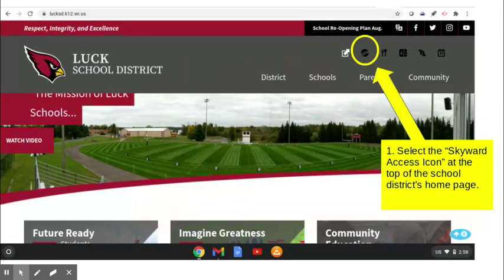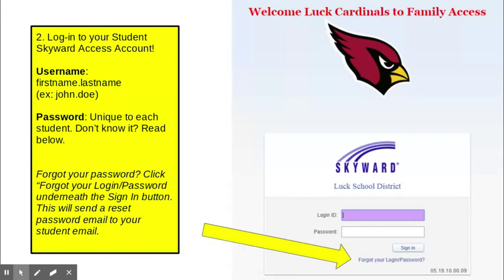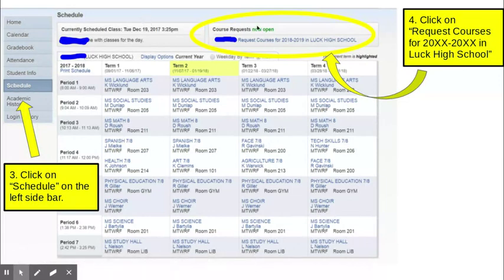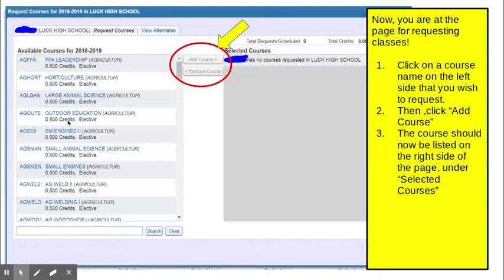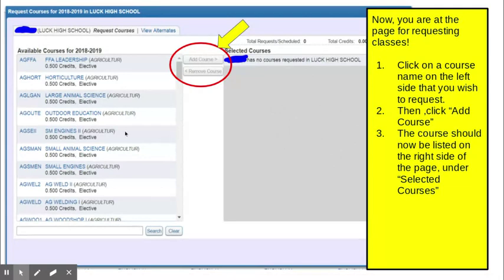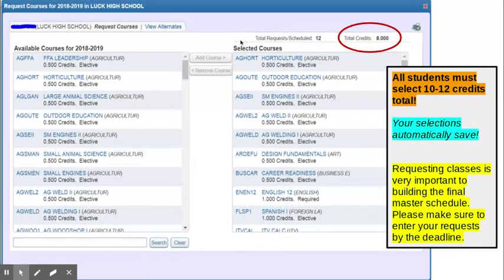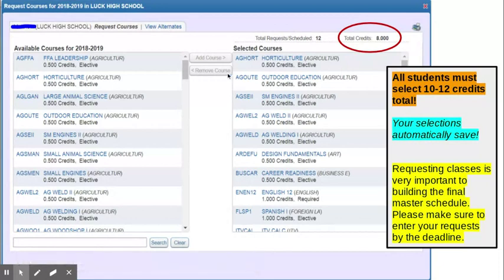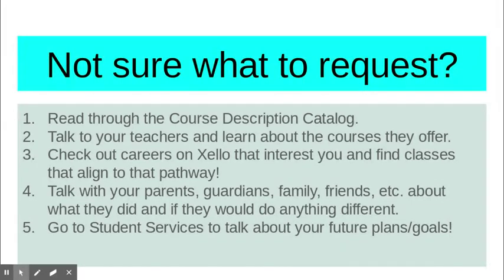How to: Request Classes in Skyward!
It's time to request classes in Skyward for the next school year. Watch this video to remember or learn how to do just that! Make sure you get your requests in by the deadline!